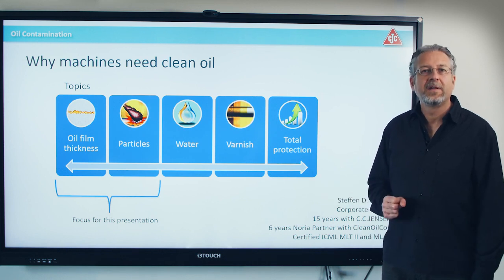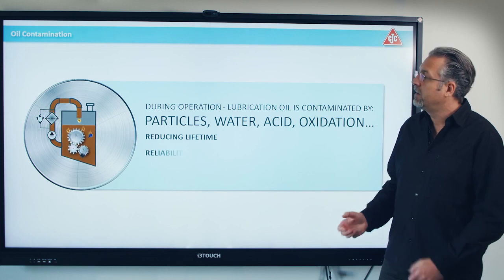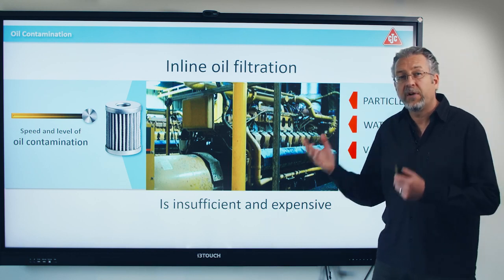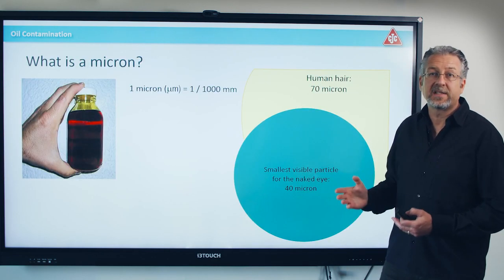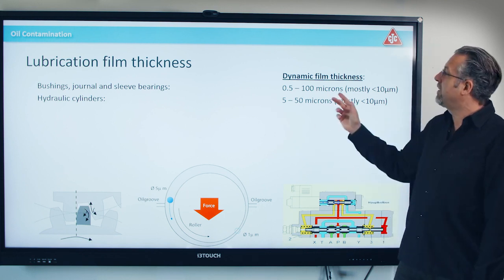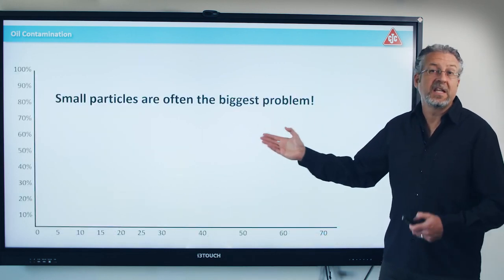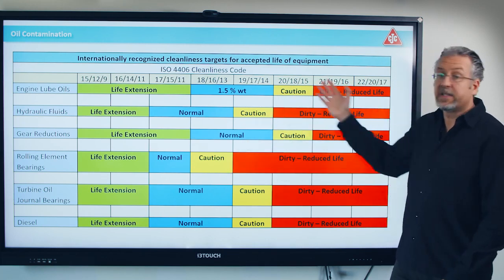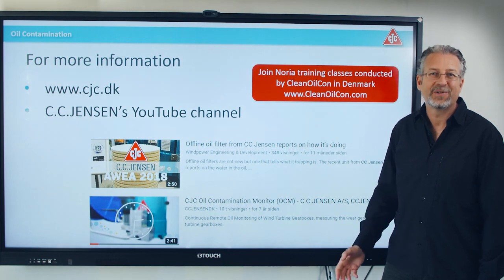Why machines need clean & dry oil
CC Jensen's Corporate Trainer & Noria Partner Steffen Nyman discussing the importance of treating oil as an asset.